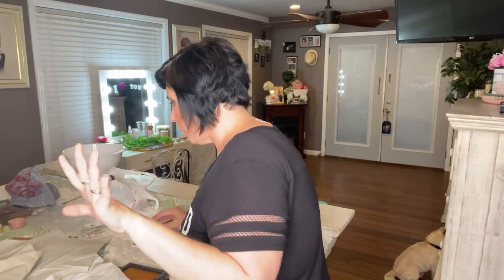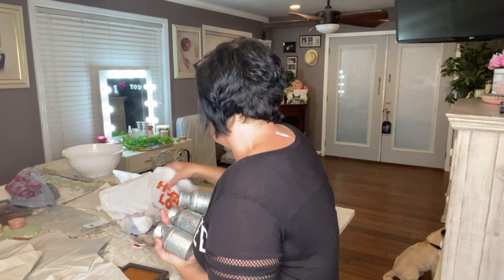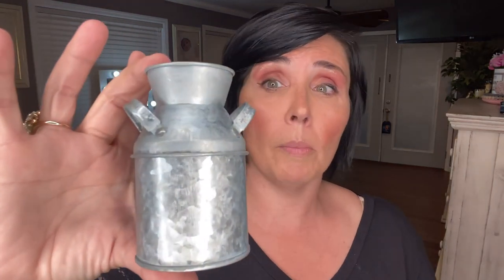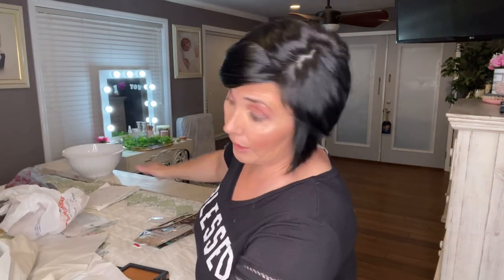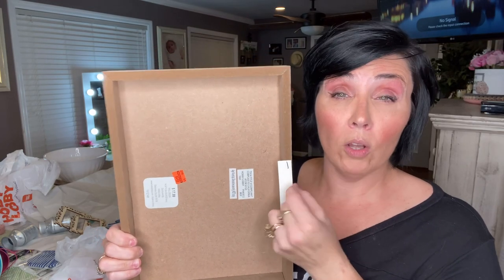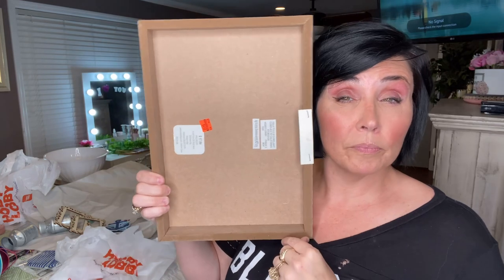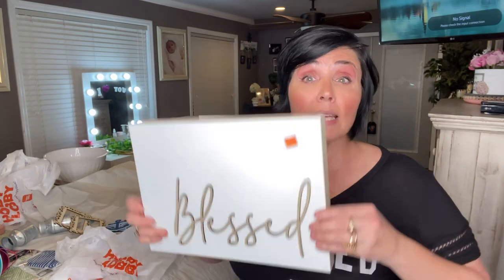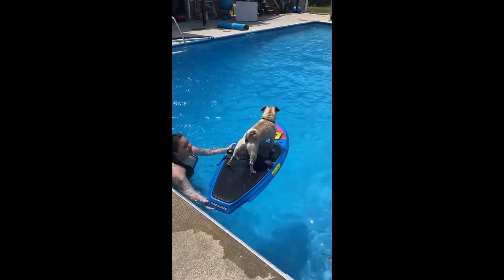HOBBY LOBBY CLEARANCE EVENT HAUL 75%off Family dollar,Dollar Tree haul also AWESOME MUST SEE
I had to share my haul! I found some AWESOME buys- I also wanted to share a few Family Dollar and Dollar Tree items also

I don’t usually do hauls, because my area doesn’t get the “good stuff” or good sales often- but, today I just lucked up!